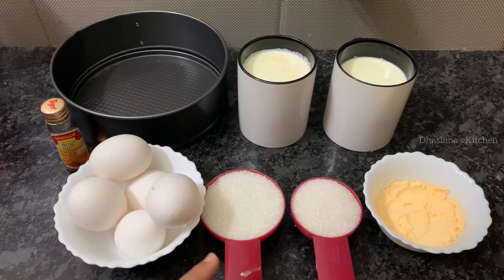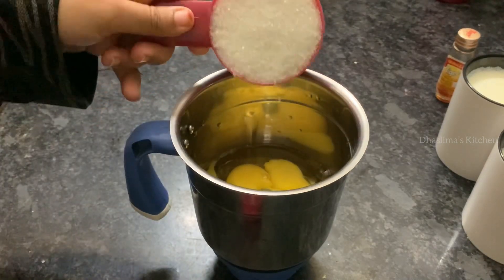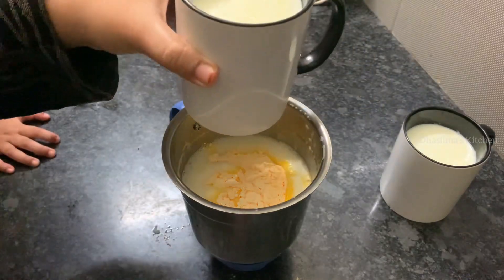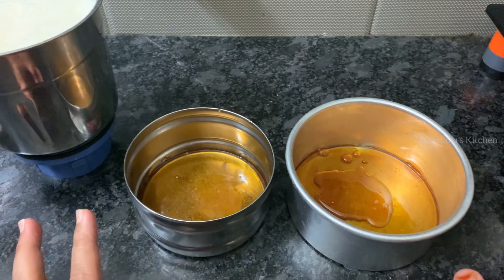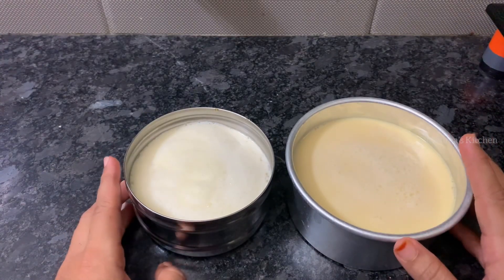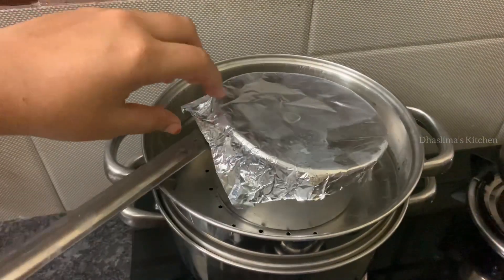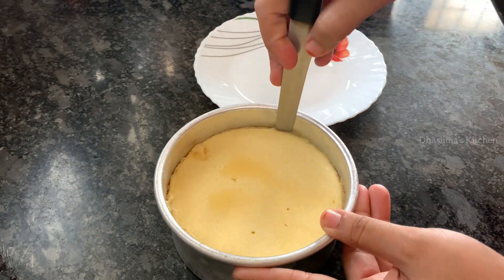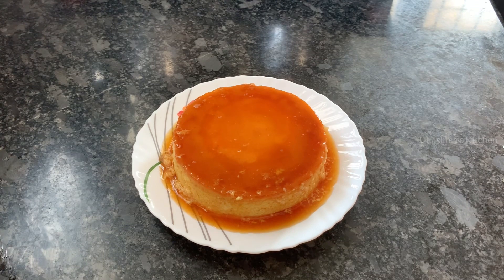Caramel Custard Pudding | Steamed Custard | Dessert Recipes | Chef Amrin